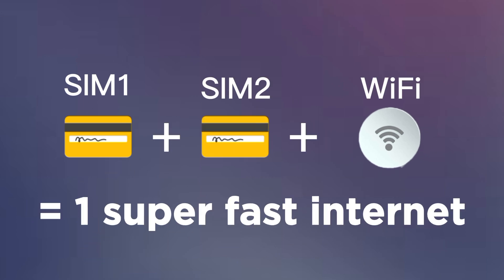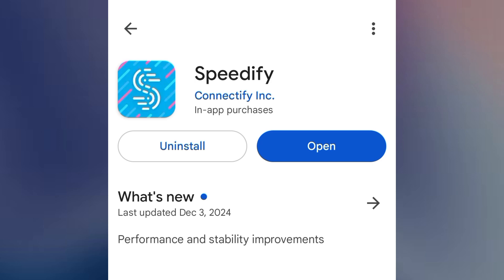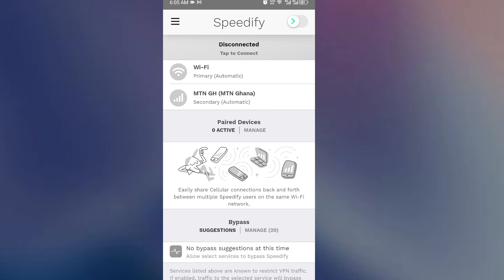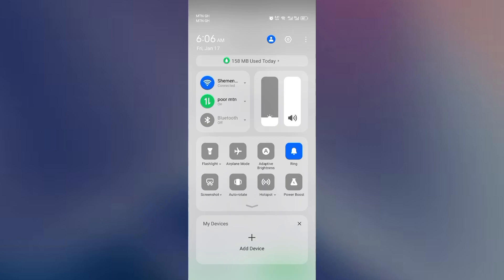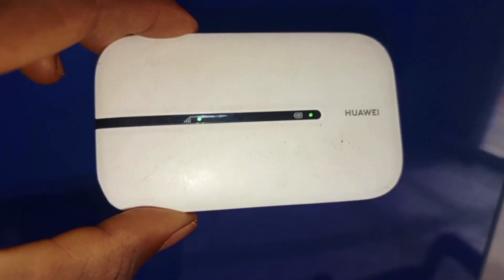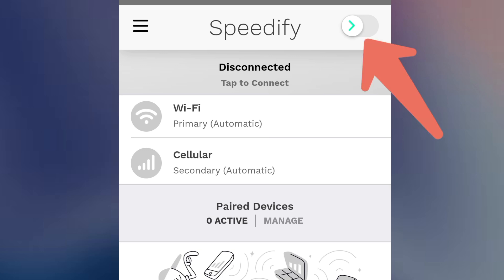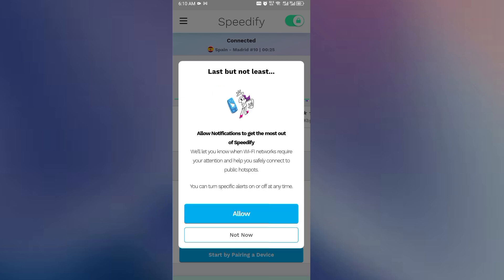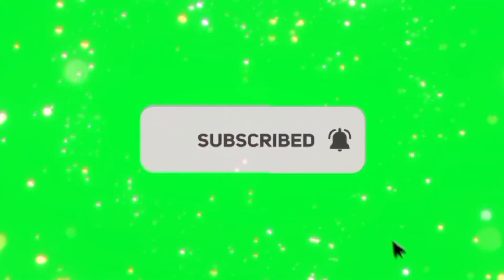How to Combine Multiple Internet Connections for Faster Speeds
Tired of slow internet? Unlock this free app that combines multiple connections into a single strong internet for gaming, streaming, high download speeds and browsing for free. Unlock 2G data every month with their free account and stay at top speeds.

1. Locating Public WiFi Networks: Learn effective ways to discover publicly available WiFi networks in your area.
2. Enhancing Internet Performance: Discover tips to optimize your internet speed and resolve common connection issues.
3. Resolving WiFi Problems on Devices: Find practical solutions for addressing WiFi-related issues on phones and computers.
4. Public WiFi Access: Our videos guide you on how to find and connect to publicly accessible WiFi networks.
5. Internet Connection Optimization: Watch our guides to improve your internet performance efficiently.
6. Device Connectivity Solutions: We provide step-by-step help to resolve WiFi connectivity issues on phones and computers.
7. Strengthening Your Internet Connection: Learn expert tips to enhance your online experience.
8. Addressing Slow Internet: Explore easy-to-follow methods to diagnose and improve slow internet connections.
9. Public WiFi Safety Tips: Stay secure while browsing with our advice on using public networks responsibly.
10. Online Security: Discover tools and methods to protect your privacy and stay safe while browsing the web.